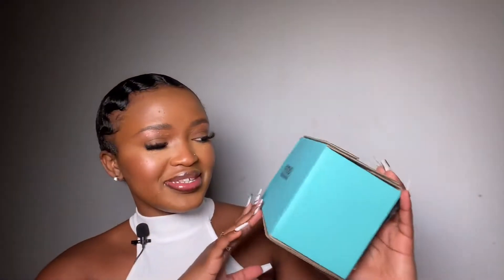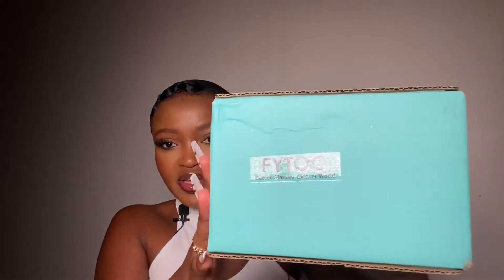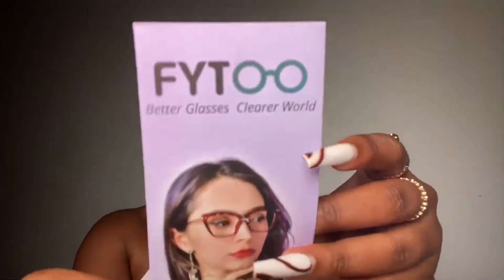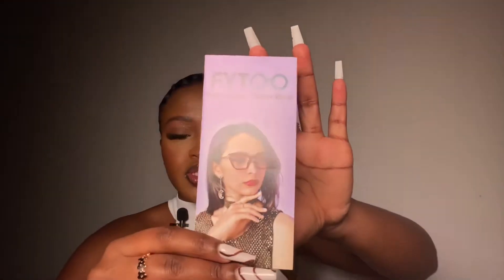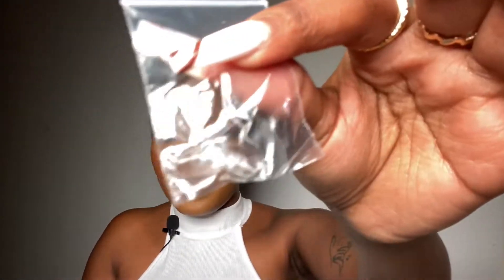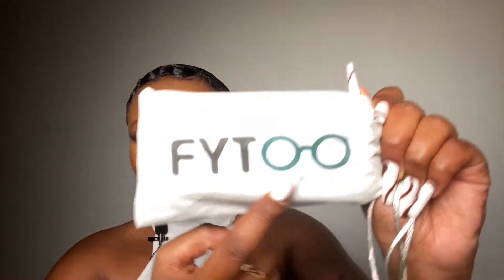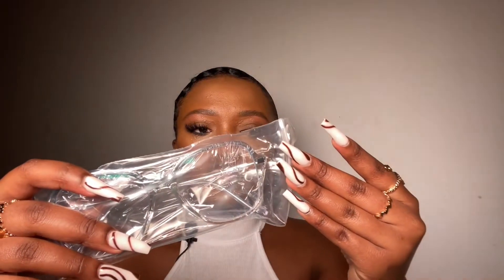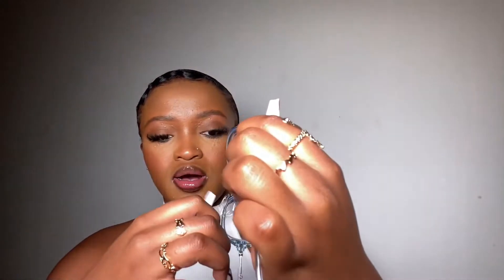Eyewear Try On Haul | Fytoo Eyeglasses × @zarilyn zonroe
Use My Code: zarilyn